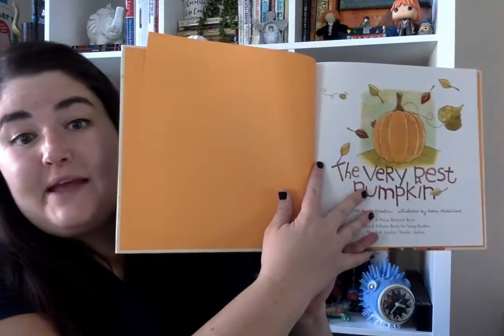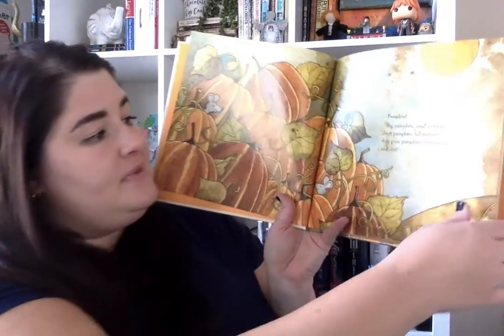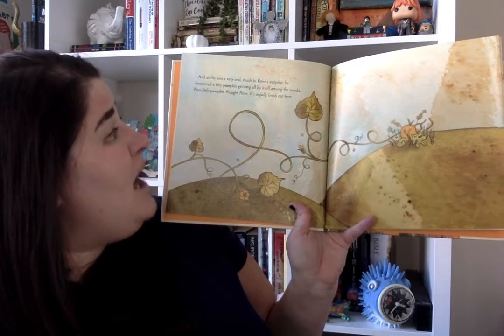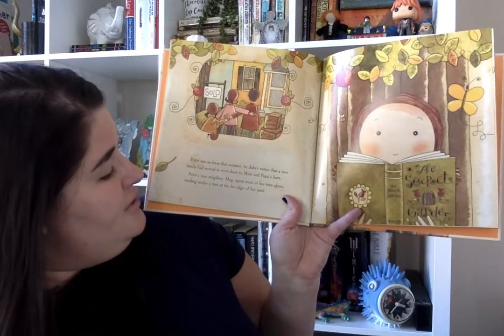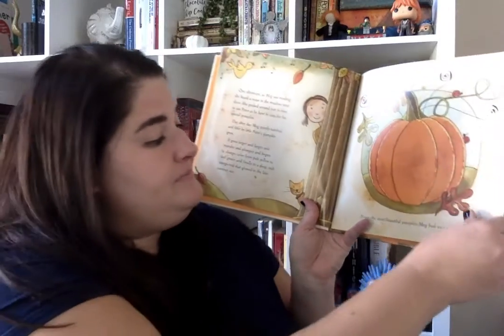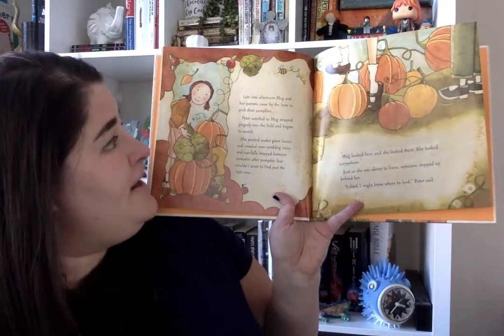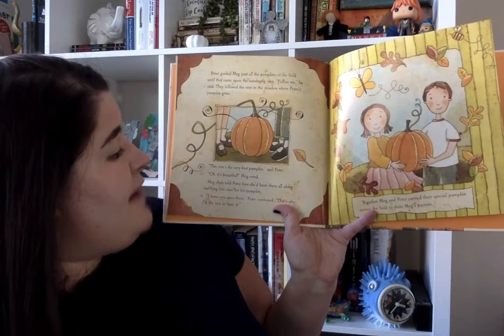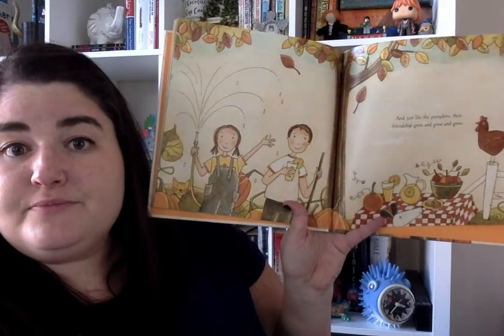Learning Home Volunteers: Storytime: The Very Best Pumpkin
Little Peters finds a lone pumpkin in his field and decides to make it the best pumpkin ever!  What will it take?